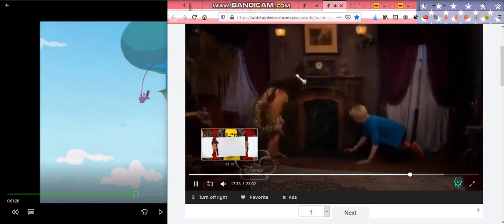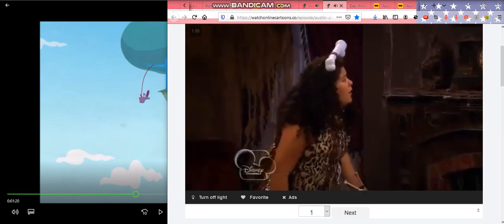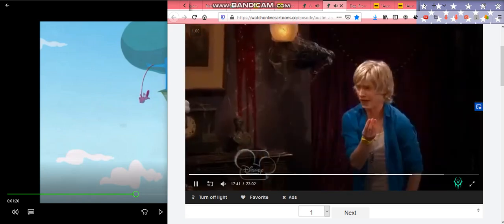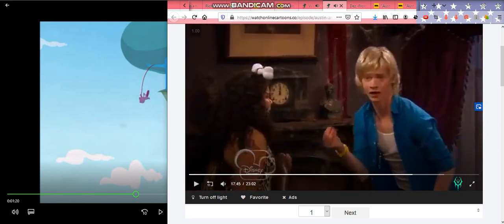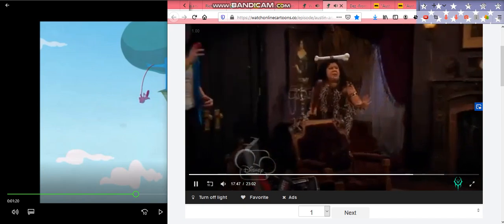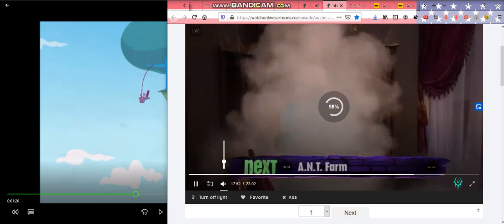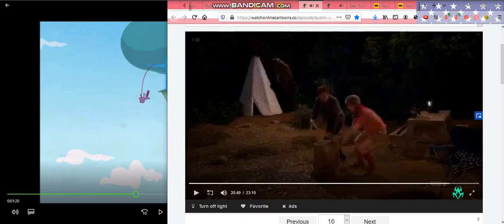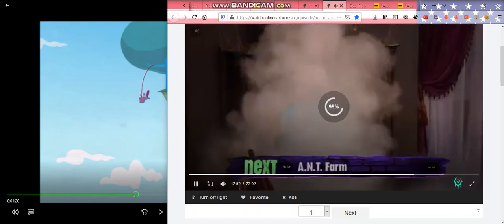The Beaver Guard (2023) (2024) UK DVD VHS